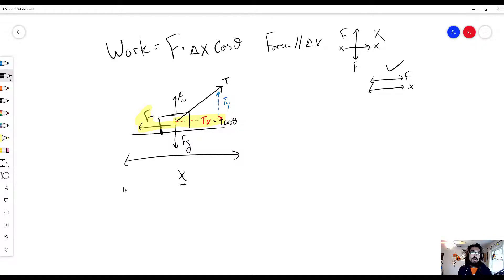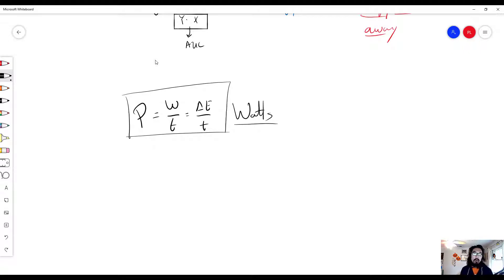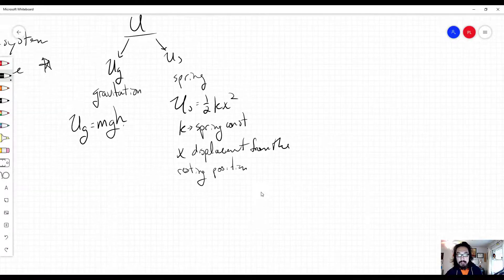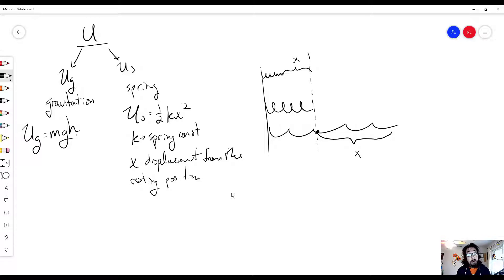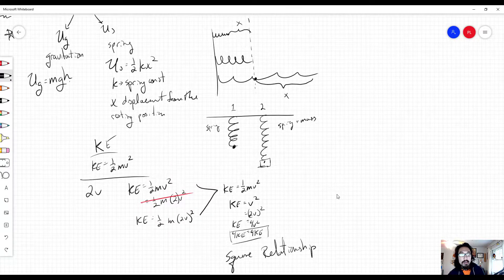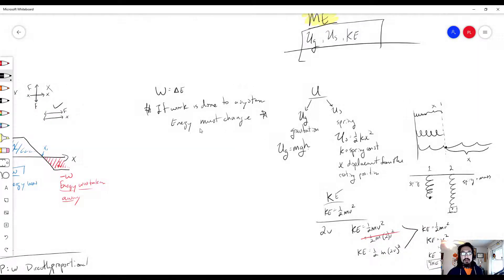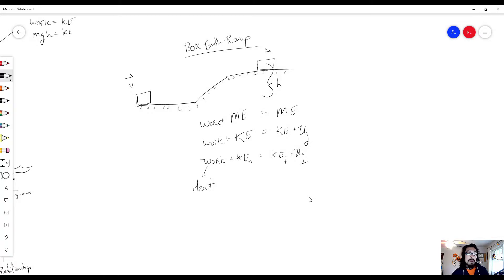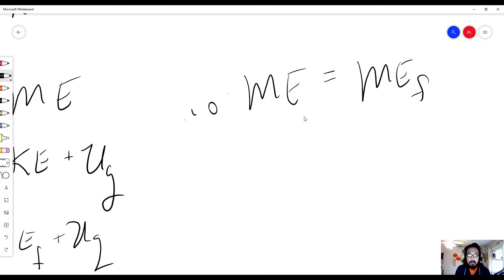Unit4 Work Energy Power Review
Mr. Lee goes over the energy unit